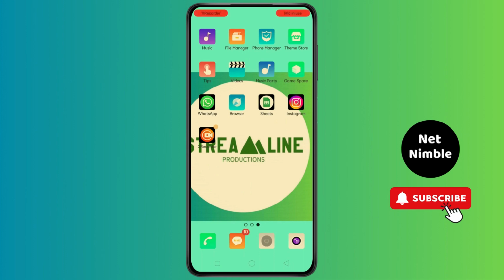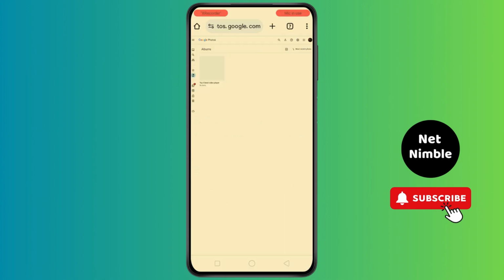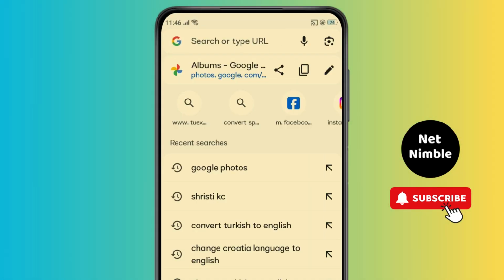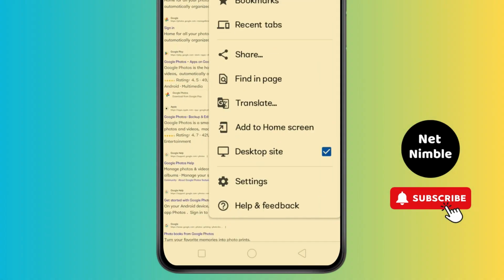How to Download all Google Photos in One Click (EASY)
Hey everyone,

Say goodbye to the hassle of downloading individual Google Photos! In this tutorial, we'll unveil a time-saving hack to download all your Google Photos in just one click.

Whether you're backing up your precious memories or transitioning to a new platform, this step-by-step guide will streamline the process and ensure you have all your photos at your fingertips.